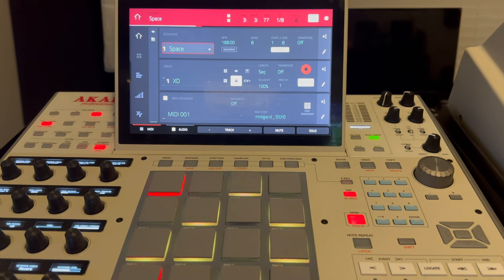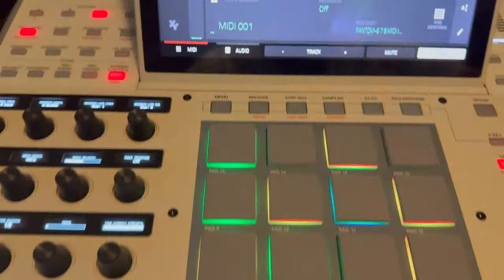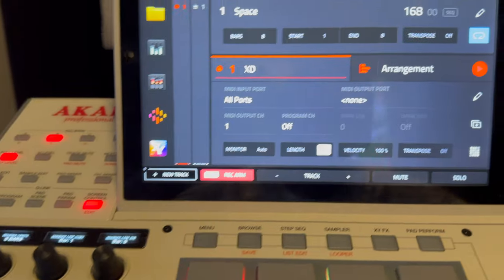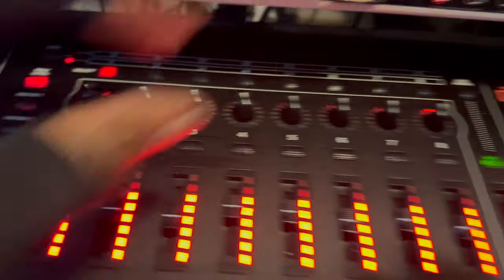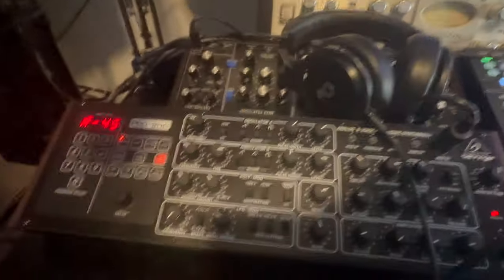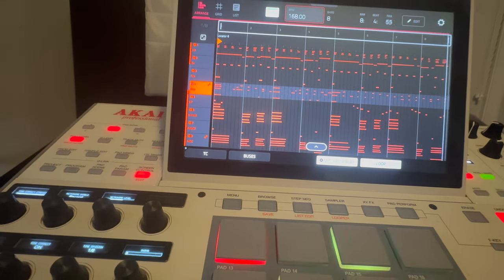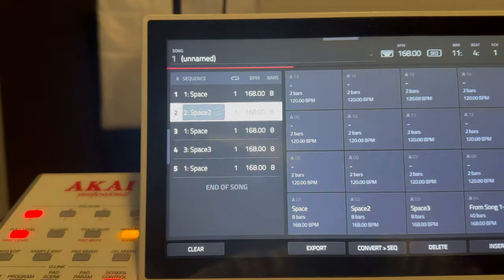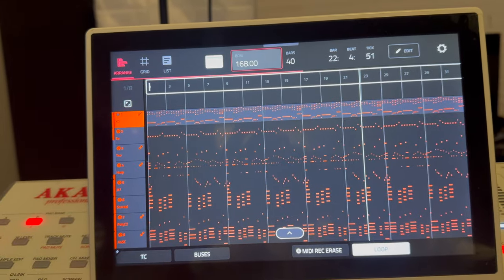MPC3 - SEQUENCING EXTERNAL HARDWARE INSTRUMENTS, TRACK MUTES, & ARRANGER WORKFLOW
In this video, we play a track produce din MPC2 that was made with external hardware synths. Hopefully, this works in MPC3 Song Mode is here, maybe, but is a little different from MPC2.